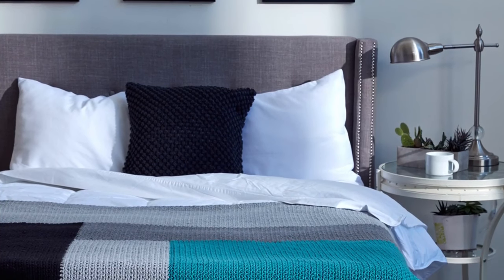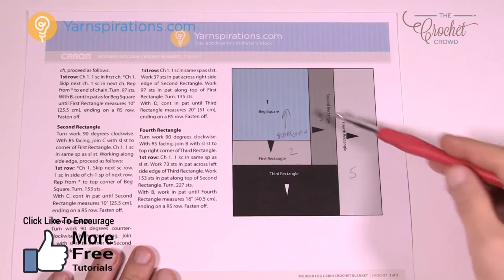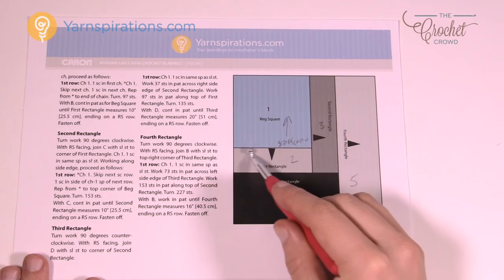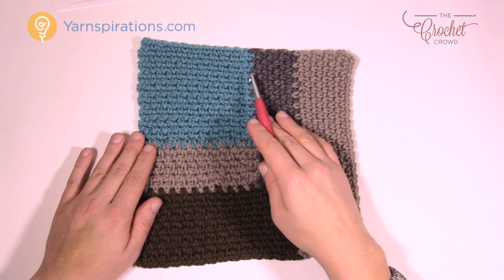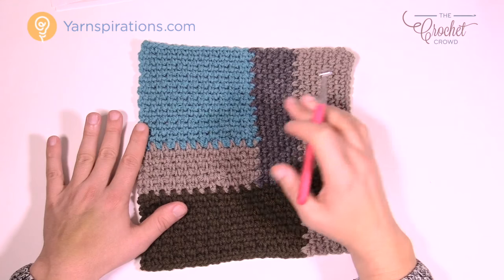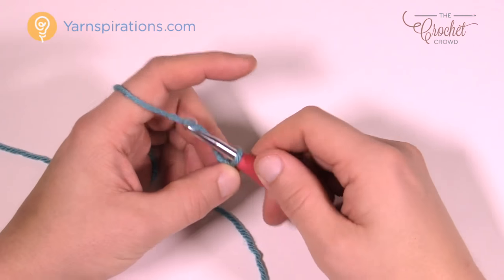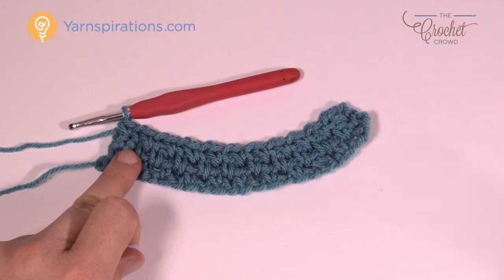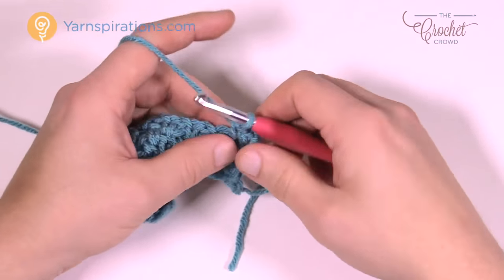Crochet a Blanket: Modern Log Cabin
We took the log cabin blanket up a notch by working in a bright color among neutrals and sizing some sections up to give it a color-blocking effect.